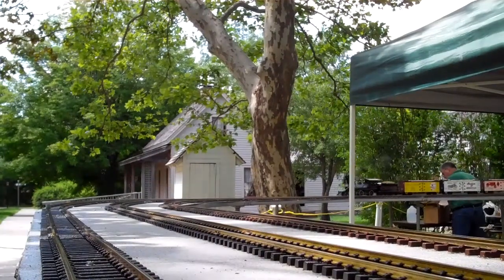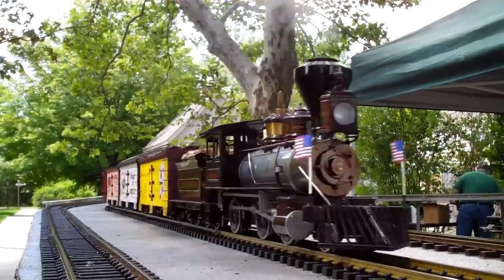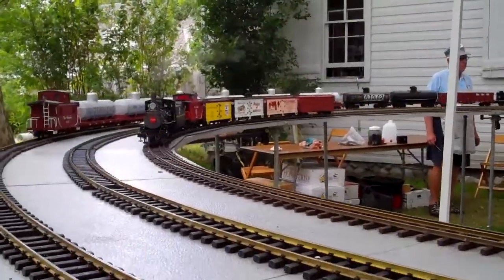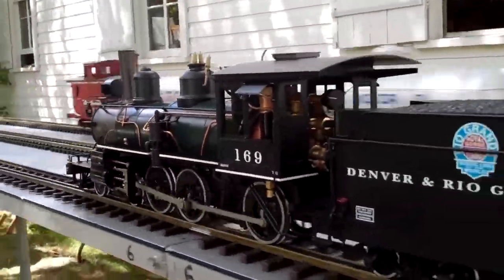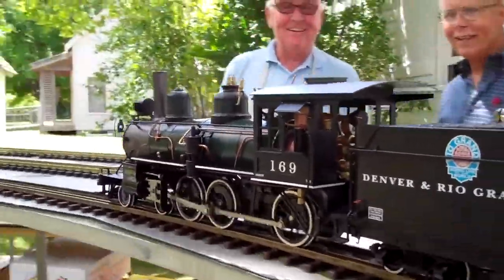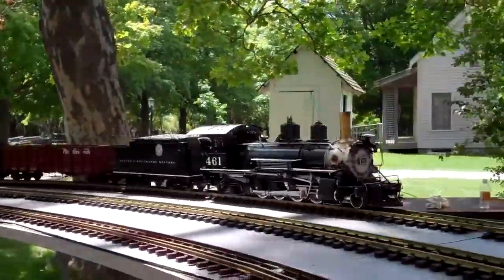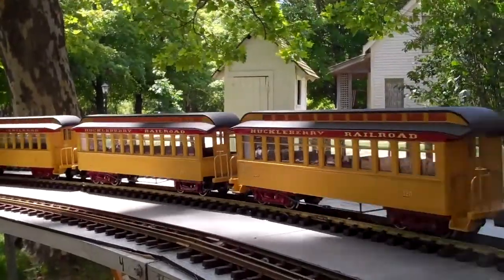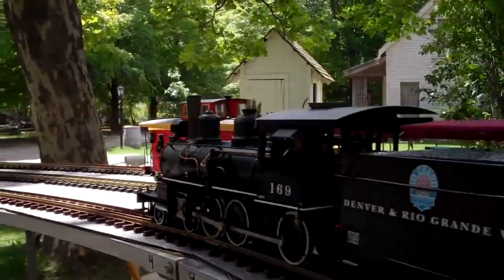MSSLS at Railfan's Weekend 2012 Huckleberry Railroad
Footage of the steamup at Huckleberry Railroad for Railfan's Weekend 2012.  I was not able to make it on Saturday so this video is all from Sunday.